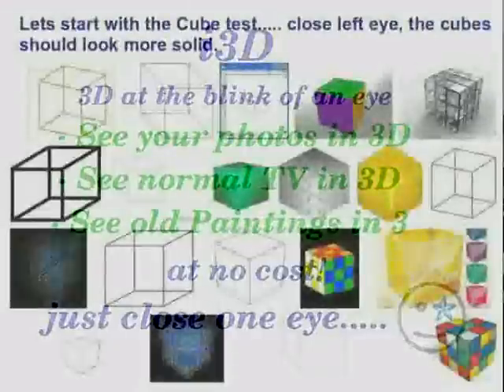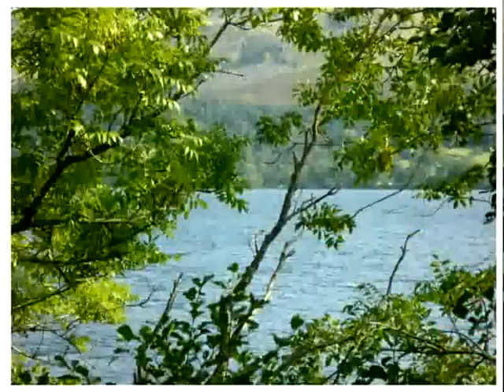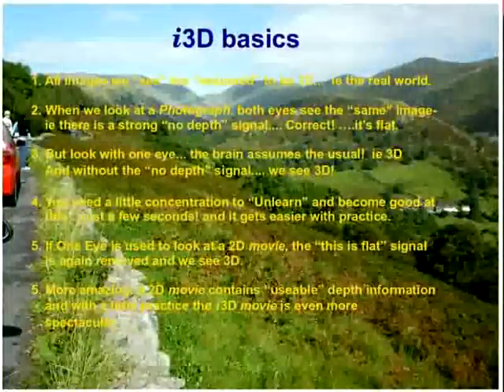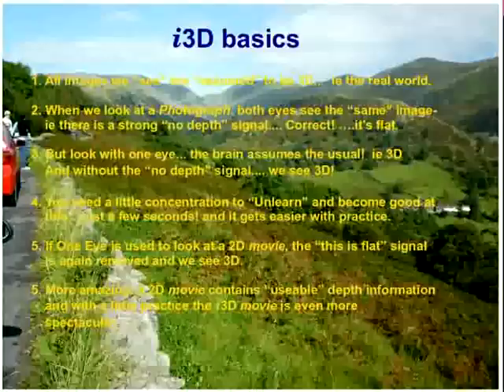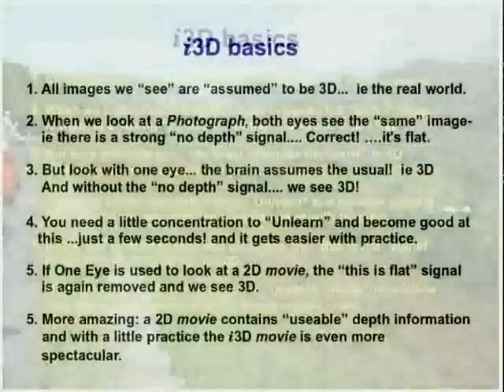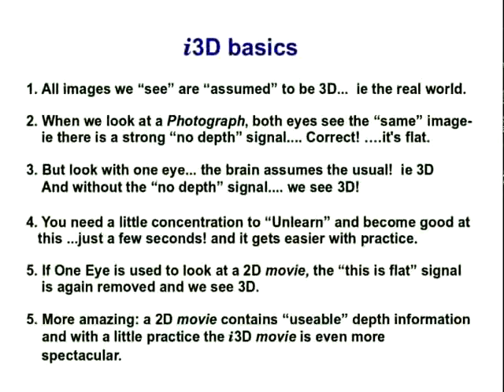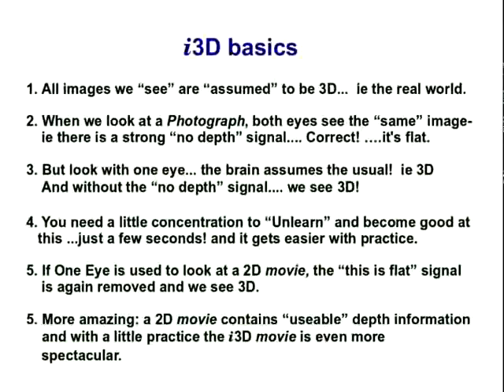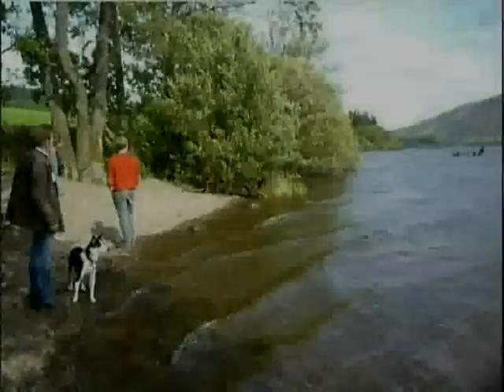See 3D for free, TV, Pictures, old paintings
See the Mona Lisa and beautiful old Paintings in lovely 3D! See your normal TV or films at the cinema in 3D. All your Photographs can be seen in 3D... Just needs some practice to get going and in a few days it becomes quick & easy. Your brain does the work. *higher quality video here:- "